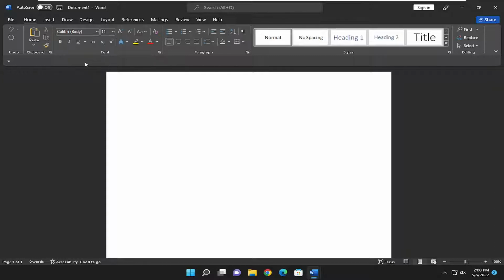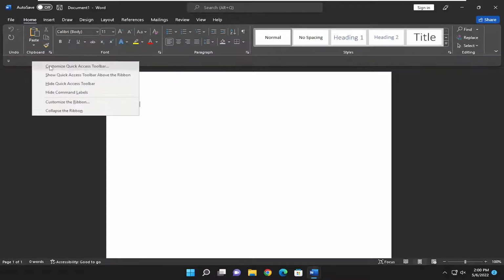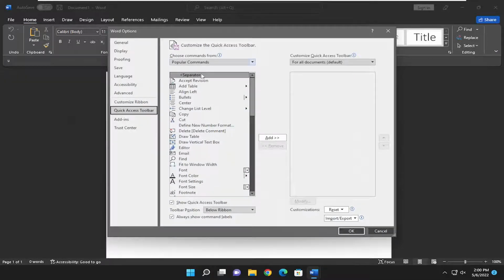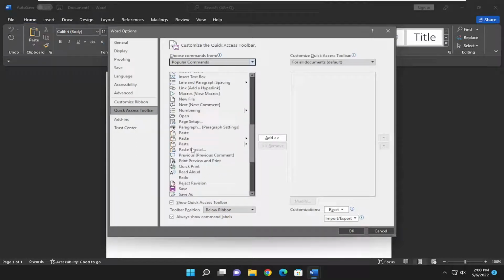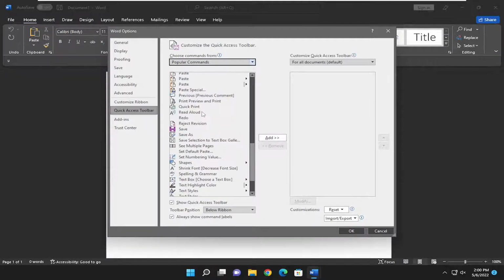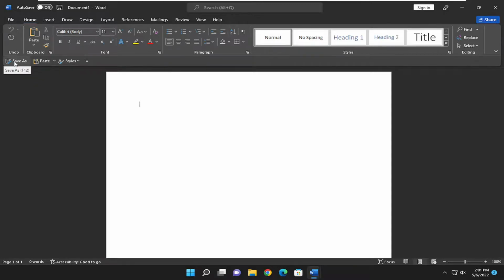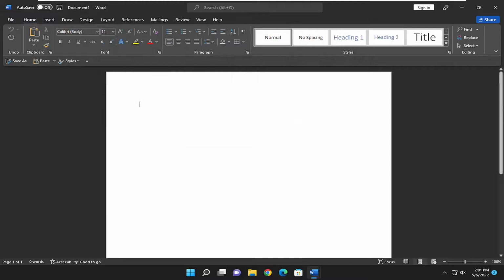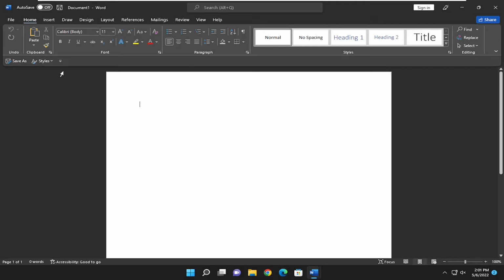Customizing The Quick Access Toolbar in Microsoft Excel, Word, and PowerPoint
The customizable Quick Access Toolbar contains a set of commands that are independent of the currently displayed tab on the ribbon. You can move the Quick Access Toolbar from one of the two possible locations, and you can add buttons that represent commands to the Quick Access Toolbar.

Issues addressed in this tutorial:
customize quick access toolbar excel
customize quick access toolbar excel mac
excel customize quick access toolbar icons
how do i customize the quick access toolbar in excel
customize the quick access toolbar excel
can you customize quick access toolbar and ribbon in excel
how to add customize quick access toolbar in excel
how to customize quick access toolbar excel

Every Microsoft Office app has a quick access toolbar that shows one-click commands. Here’s how to customize this toolbar to show any command that appears on the ribbon and some that aren’t on the ribbon at all.

The quick access toolbar can be found in the Excel, OneNote, Outlook, PowerPoint, and Word apps in the standard Office package, and also in other apps like Project and Visio if you’ve purchased them. The toolbar is not available on the web versions of these apps, just the client apps that are on your machine.